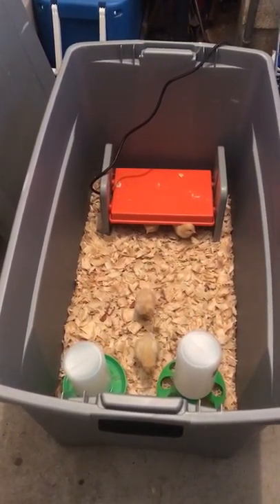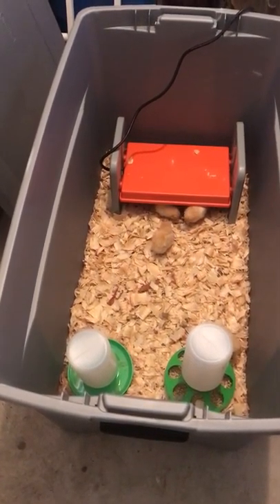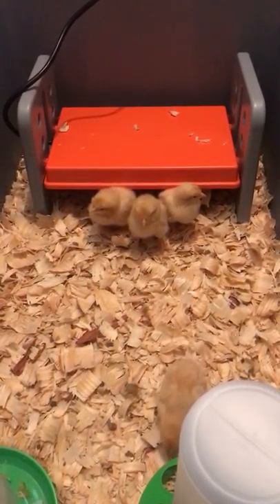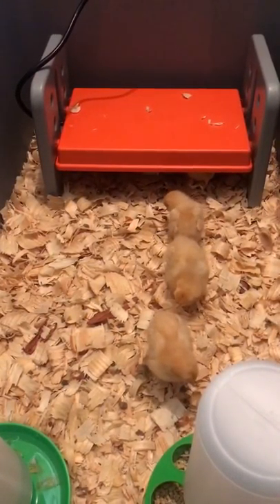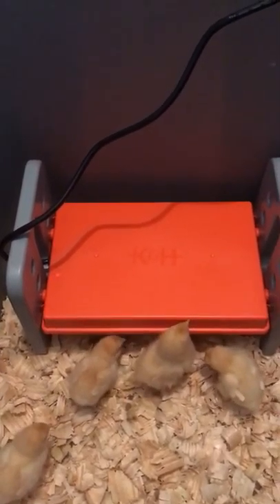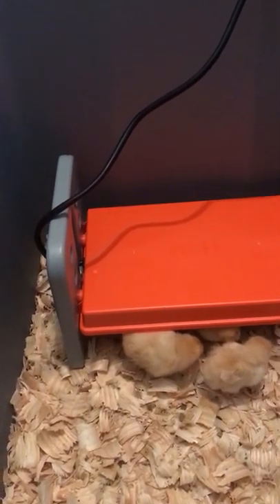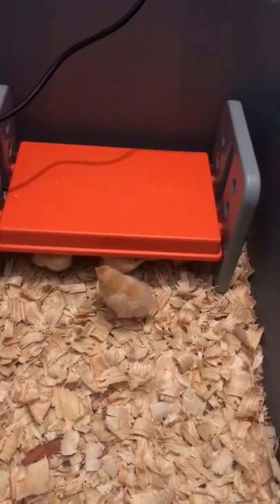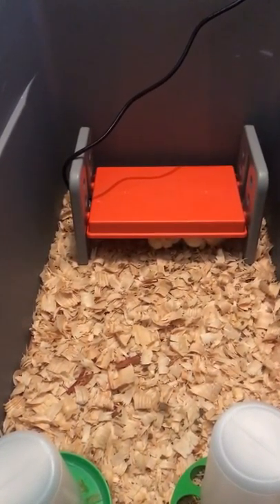K&H Thermo poultry brooder review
This video is a review on the K&H thermo poultry heater that I recently purchased.